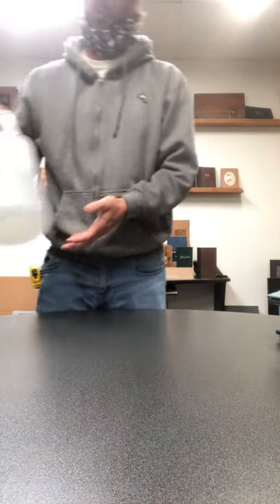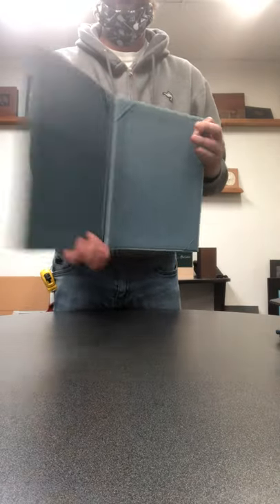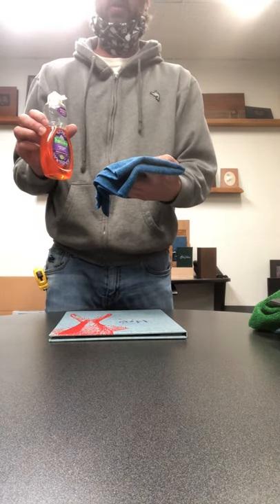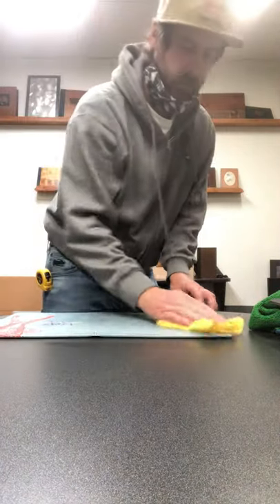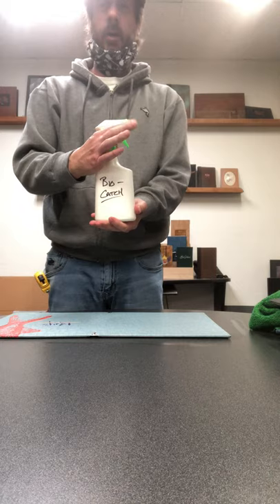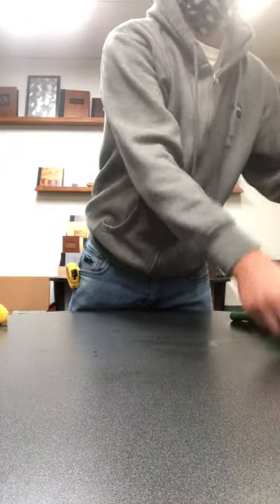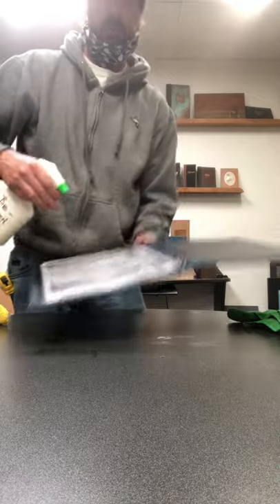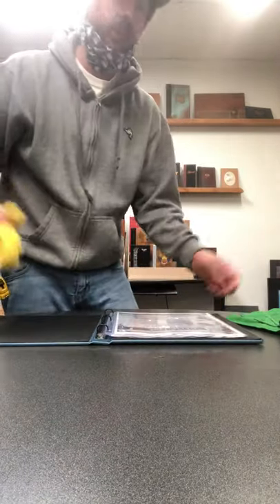Menu Cover Cleaning Solutions For Coronavirus - Covid 19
Here are a few options for restaurants instead of using disposable paper inserts for their menu covers.